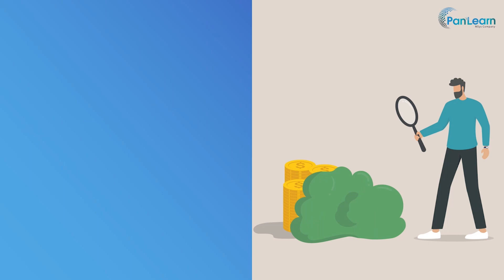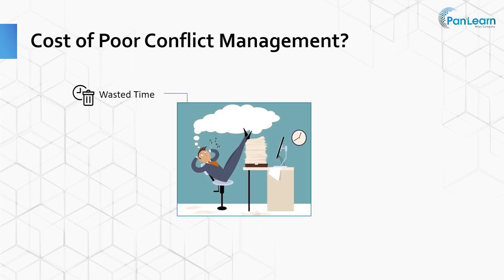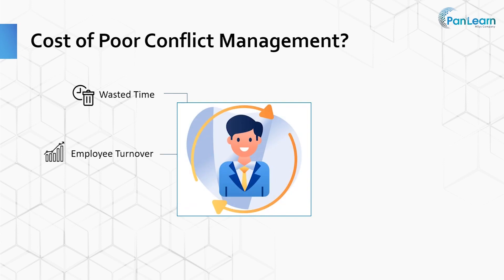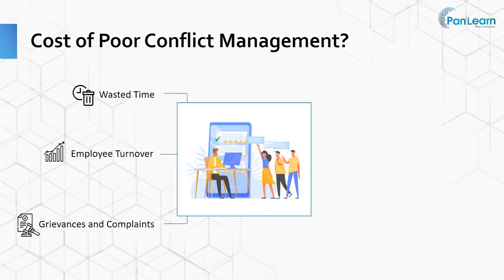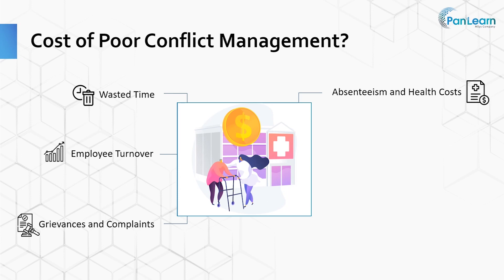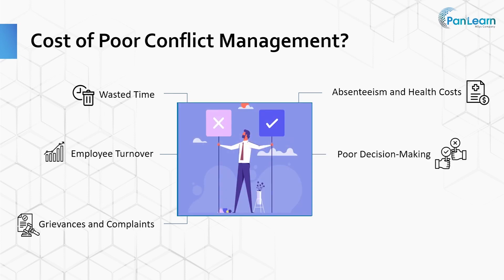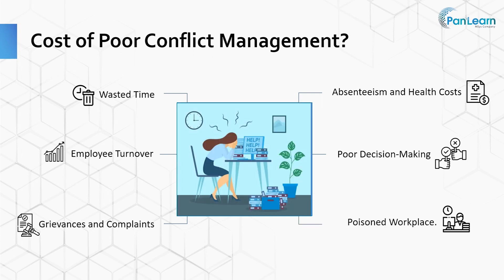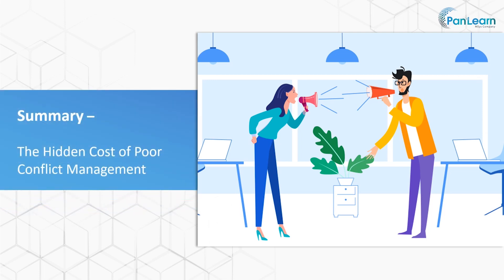Uncover The Hidden Cost of Poor Conflict Management I Still Puzzled?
The maze of hidden expenses that get involved in workplace conflict does have a silver lining. Better conflict management techniques can help an organization make money in addition to saving money. If not handled with care though, it reduces the profits while portraying the leaders and staff as unproductive, misunderstood, and inefficient. Click and learn how to ensure conflicts reap the right results and do not turn into weeds.